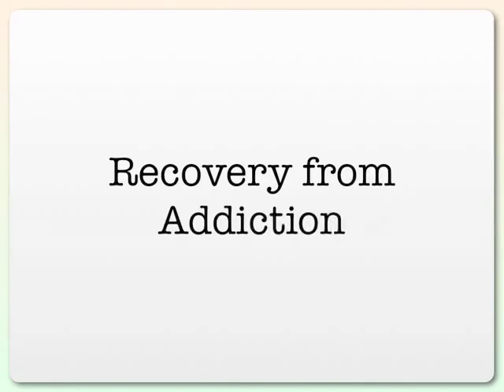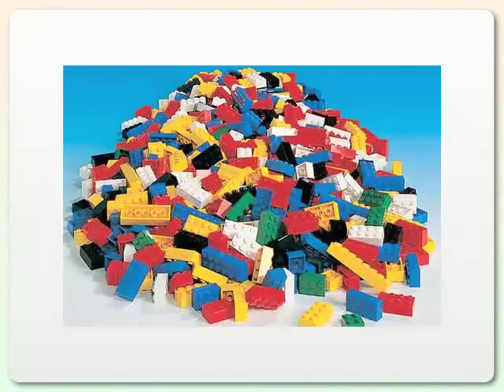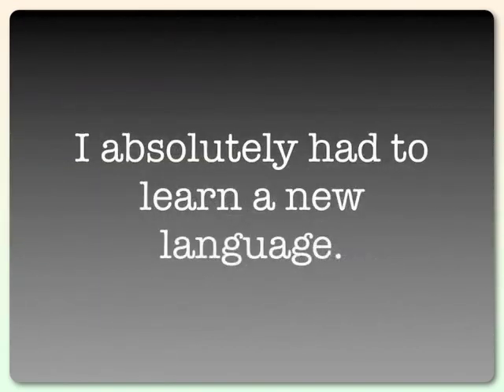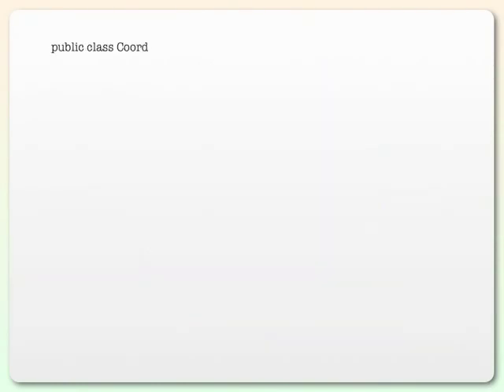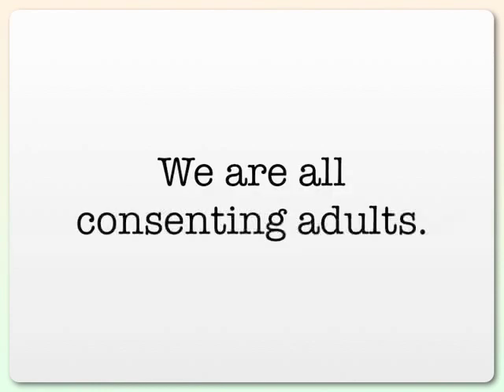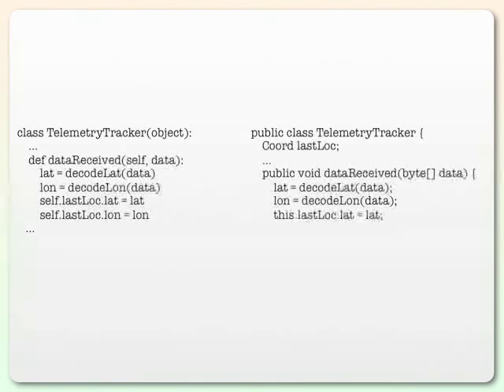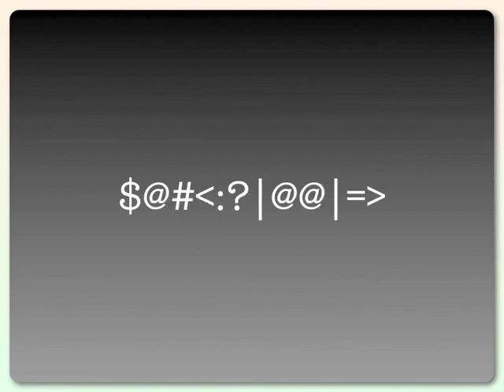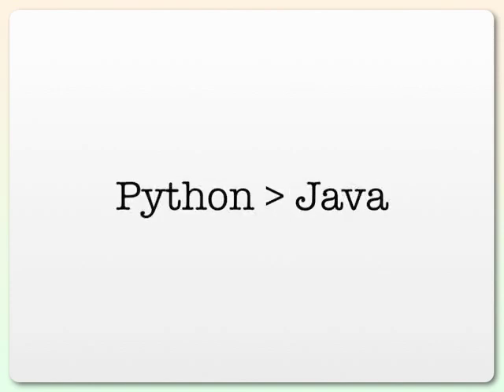Recovery from Addiction:Java The COBOL of The 21st Century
A light-hearted confession from an ex-Java junkie about why he switched to Python and Plone after several years of mainlining java beans.